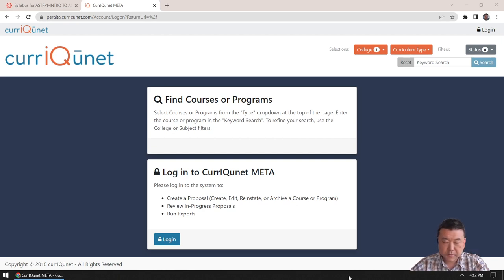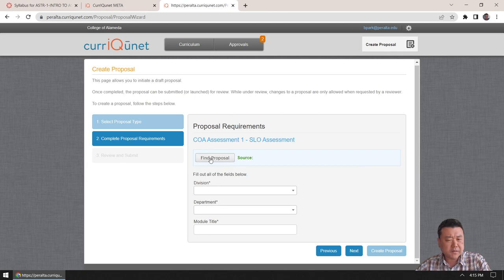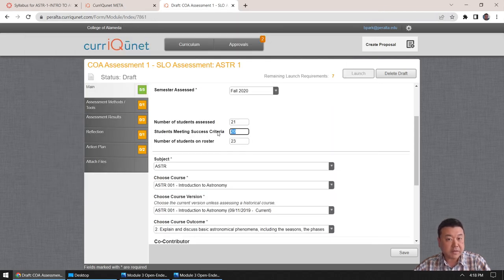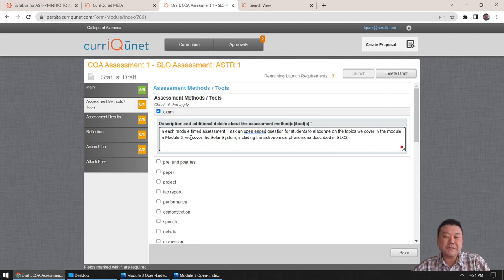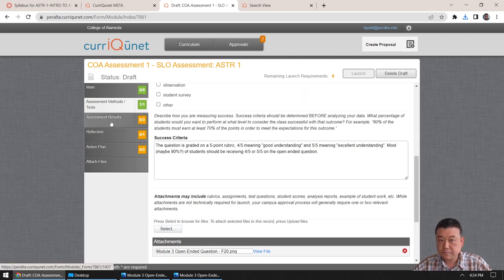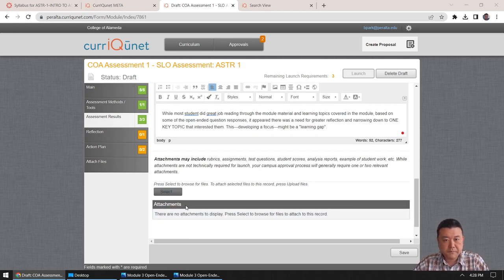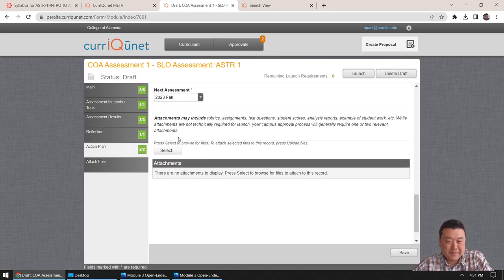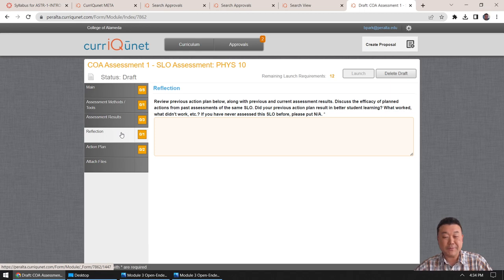SLO Assessment Entry Demo (CoA)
Demonstration of SLO Assessment on peralta.curricunet.com